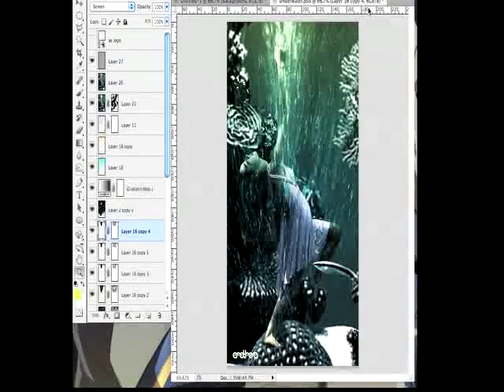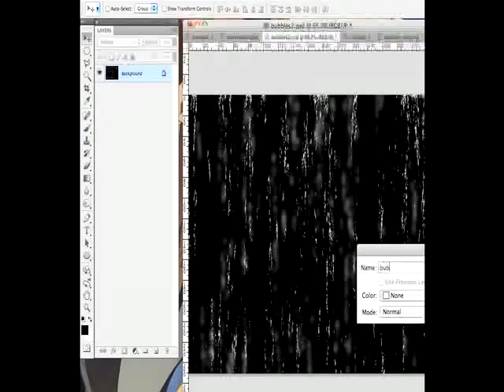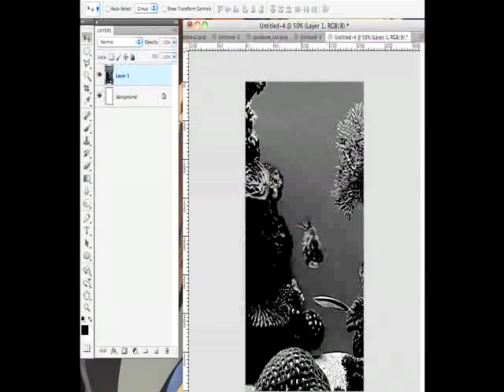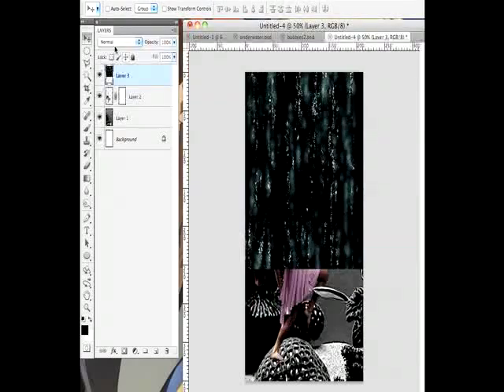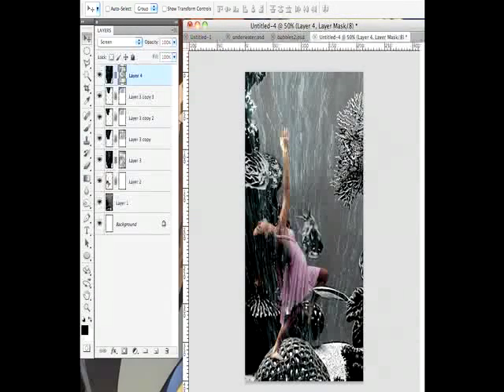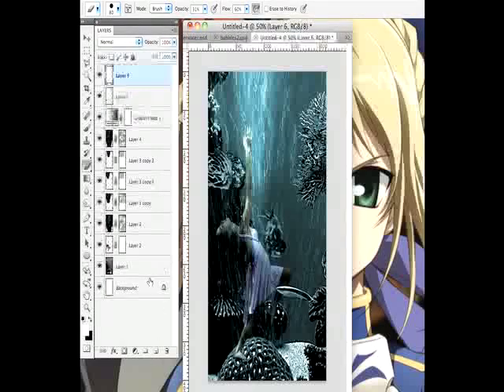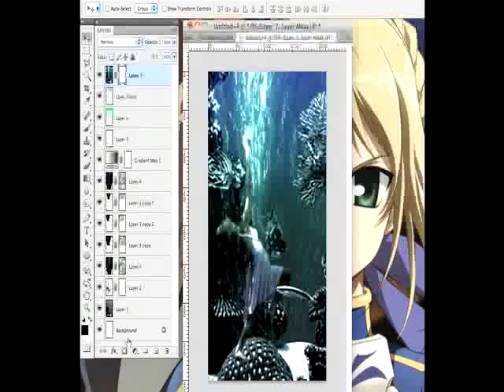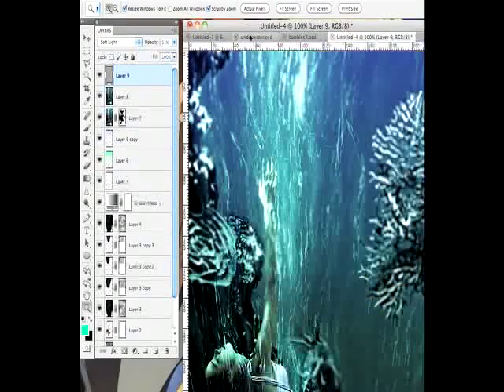Rippling Underwater Explosion Photoshop Tutorial HD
, Stop by for awesome design tutorials.

Create a spectacular rippling exploding underwater effect and blending a sexy girl into the water with just a few simple steps!

Music from: Ministry of Sound Chilled Acoustic 2010